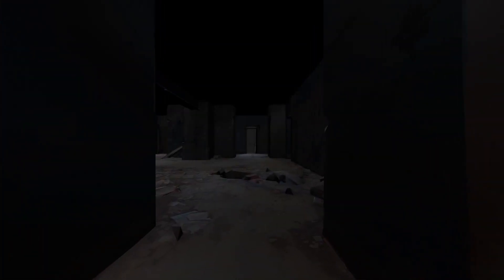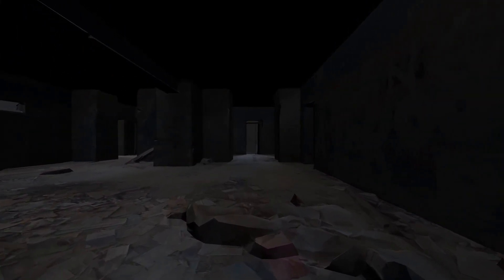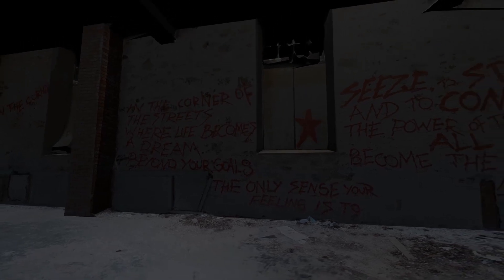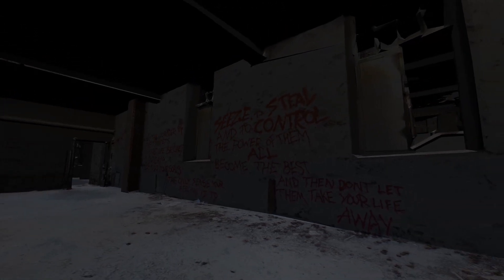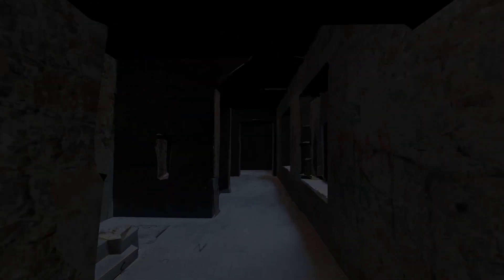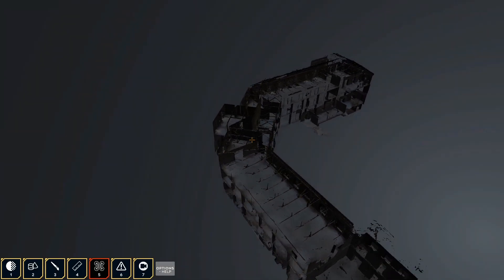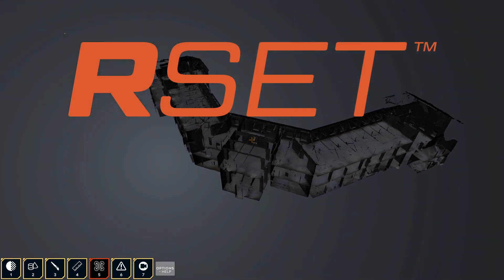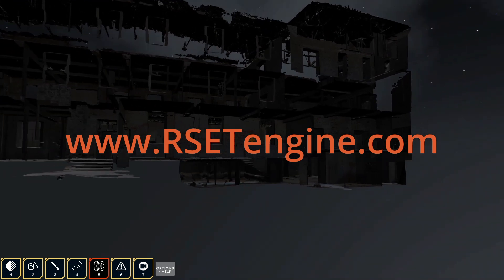Story of the Berengaria Hotel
The Berengaria was once a luxurious hotel, but bad management and tragedy left it in ruins.